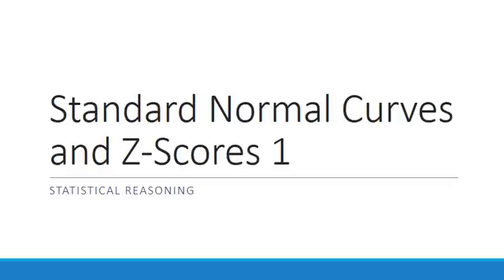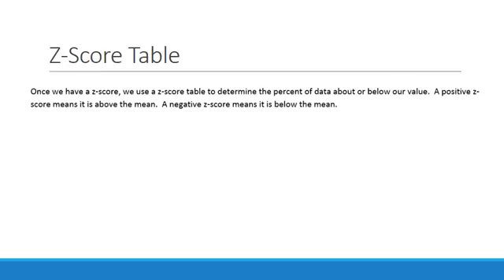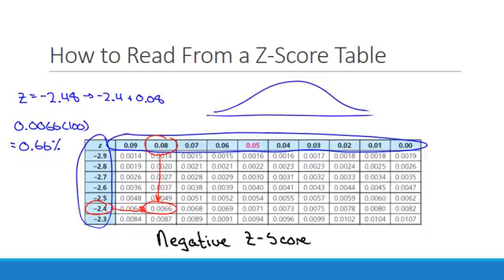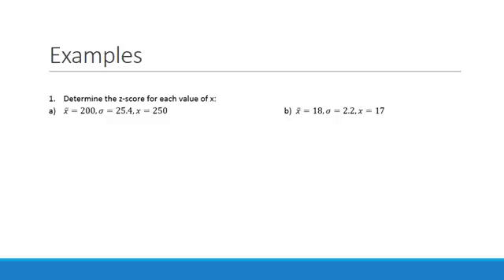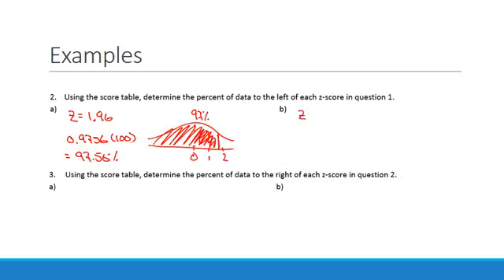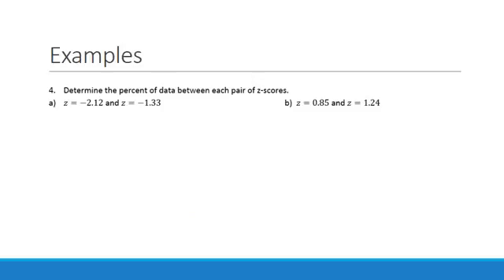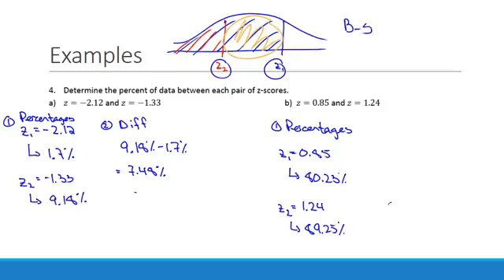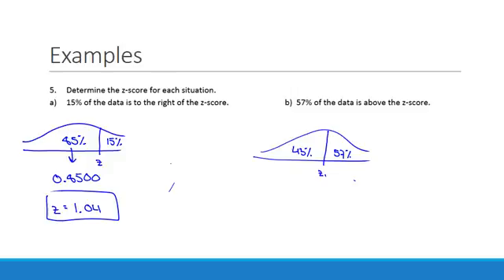Standard Normal Curves and Z Scores 1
In this video we begin to look at standard normal curves and z-scores.